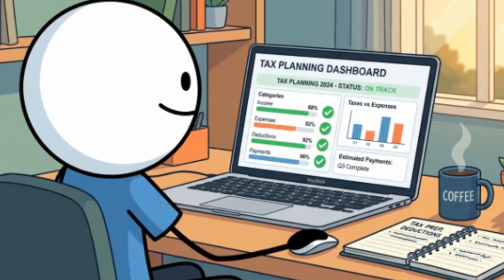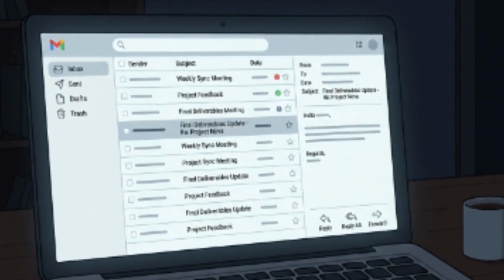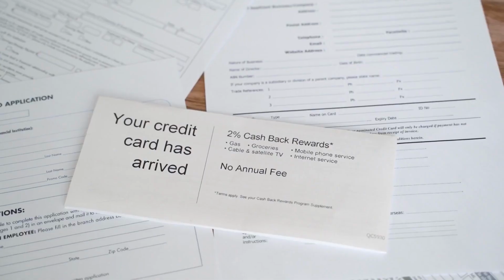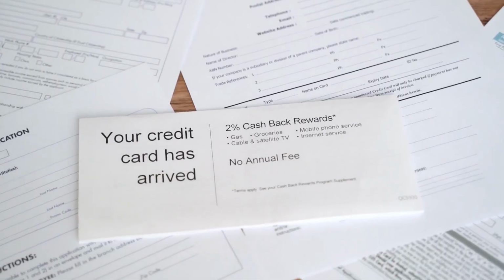Varo Transfer Not Working Fix 2026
nan